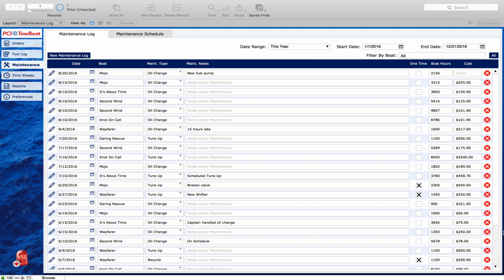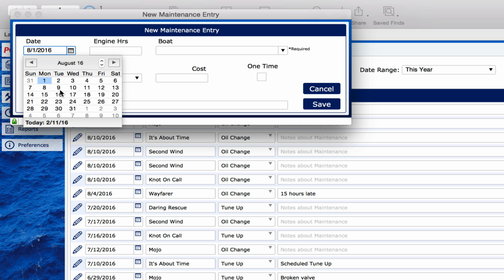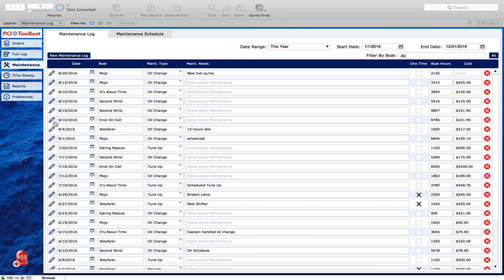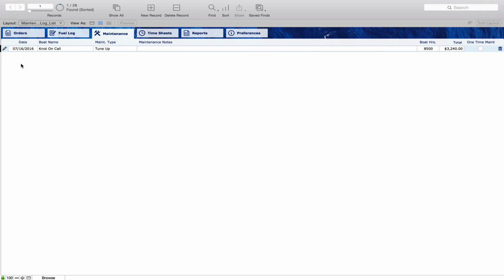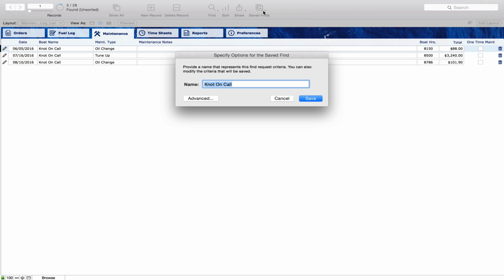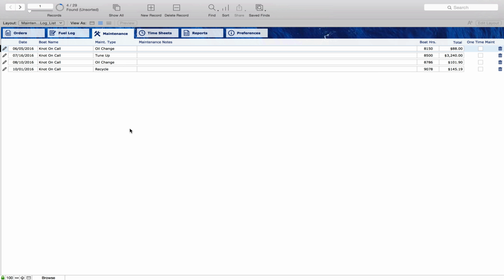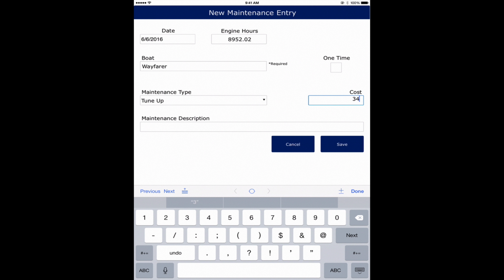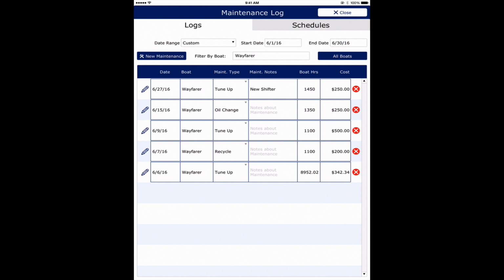Creating Maintenance Logs in VSS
Vessel Service Solutions is a boat assistance dispatch and management software. VSS offers a paperless and efficient solution for your work flow. Save crucial time using the latest technologies to dispatch, track, and manage boat distress calls.

This tutorial video reviews how to:
- Creating new maintenance logs in both the Central and Remote files
- Filtering maintenance logs
- Performing searches
- Creating saved finds

for product documentation or view all tutorial videos.